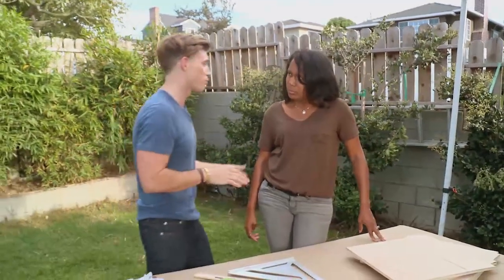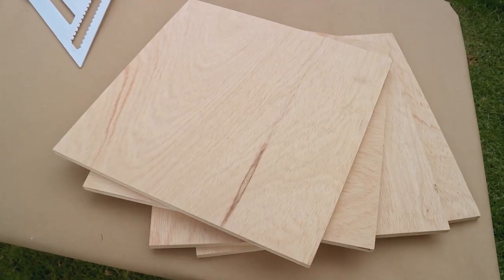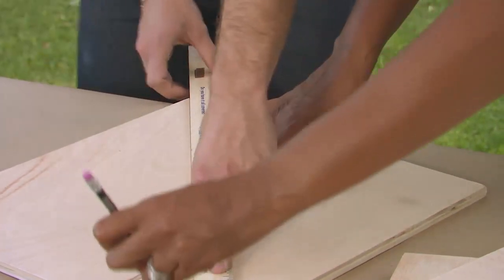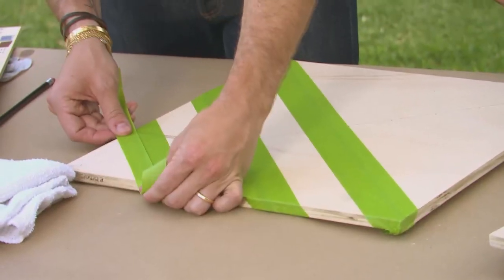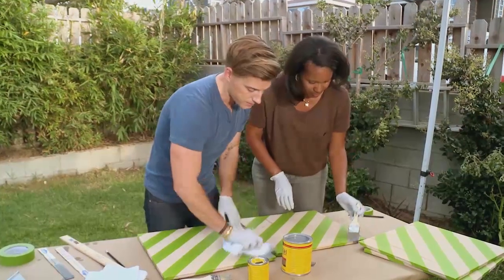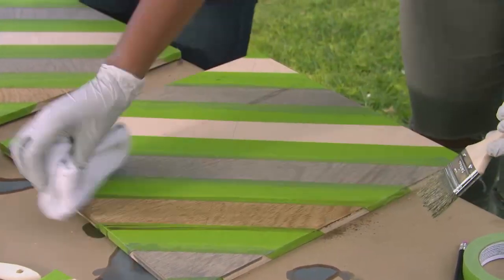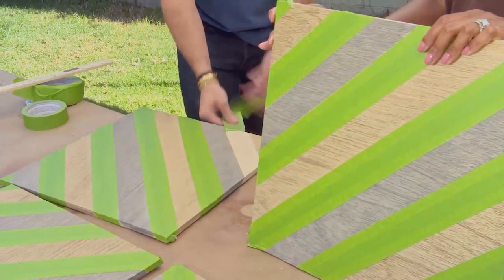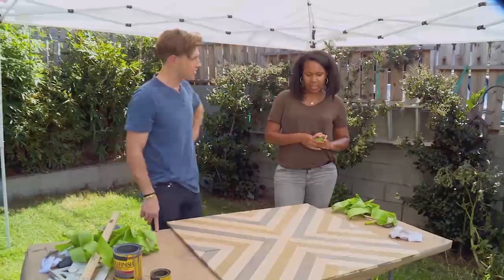Get Rustic, Farmhouse Decor With These DIY Art Panels | Home Made Simple | Oprah Winfrey Network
Transform a few pieces of wood into a polished piece of art. For more on HOMEMADESIMPLE, visit WatchOWN.tv/HMS